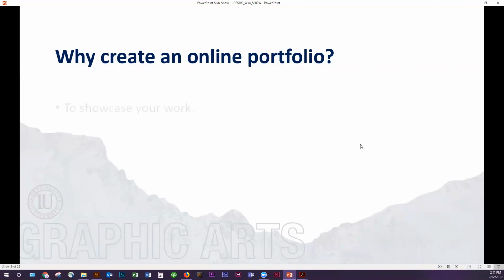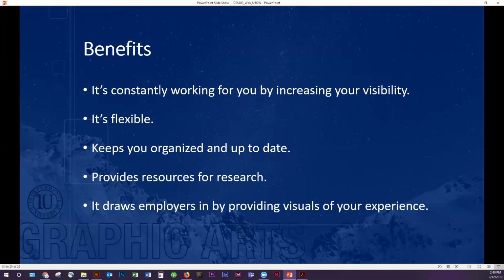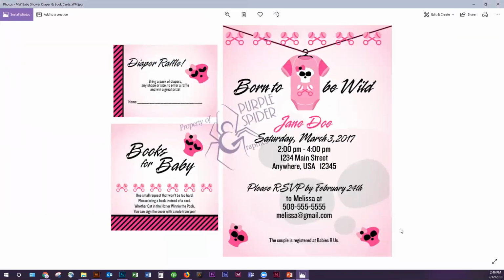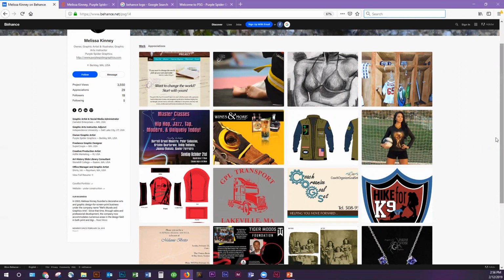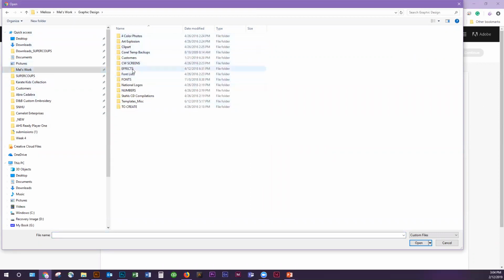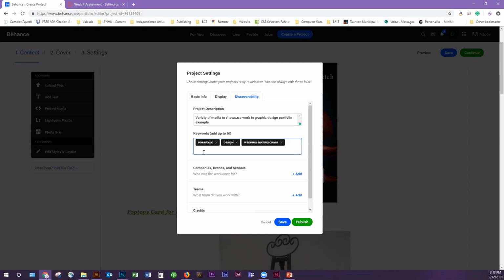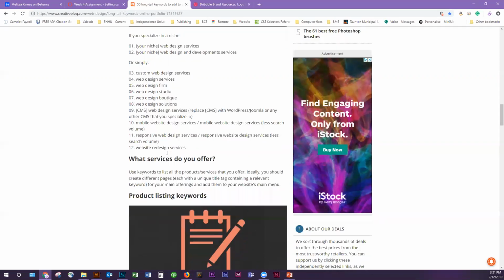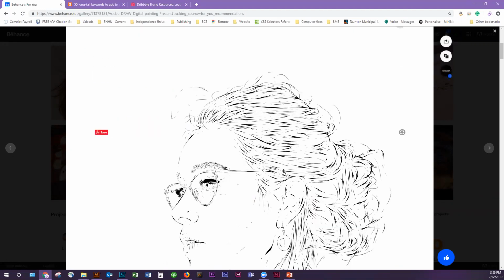IU DES109 Graphic Design 1, Mod - Wk 4, Session 2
Importance of an Online Portfolio
Creating your Behance Portfolio
Assessment Overview